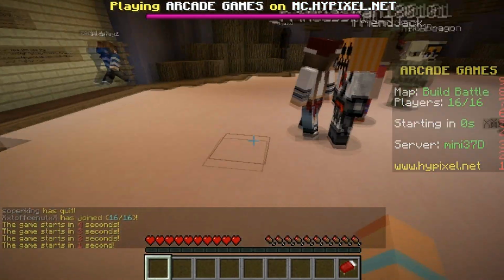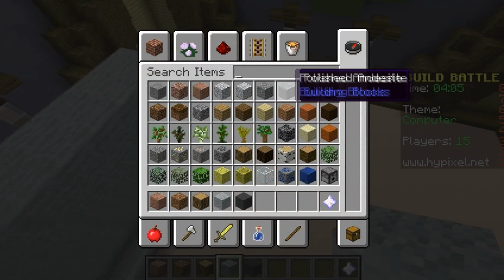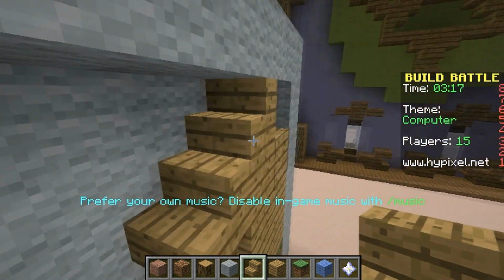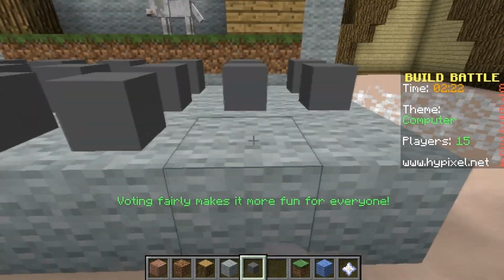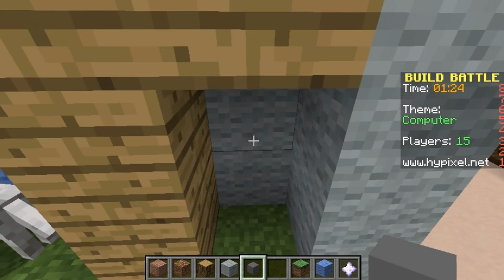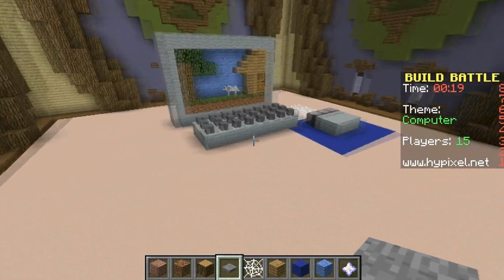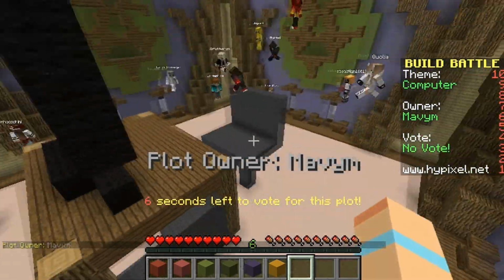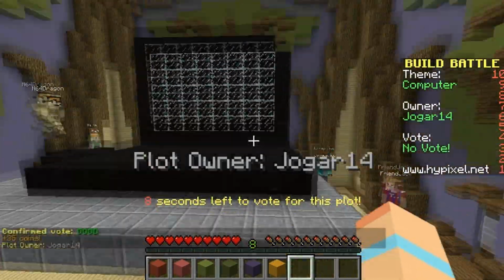Lets Build A Computer! | Build Battle! | Amy Lee33